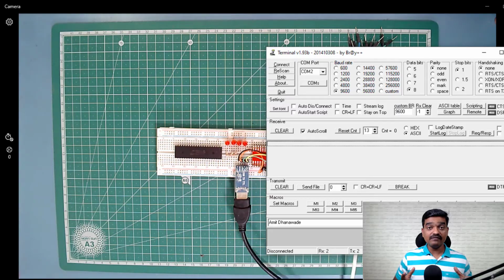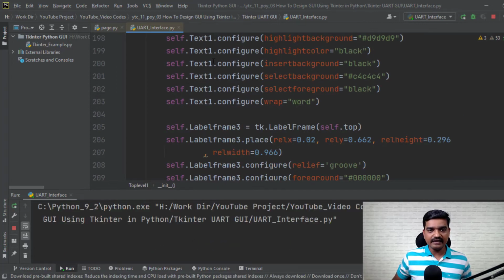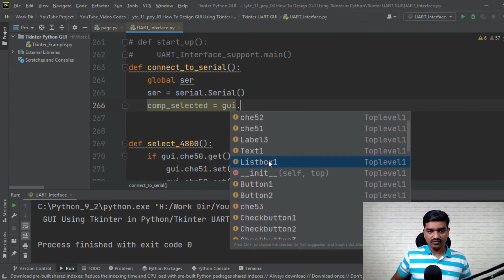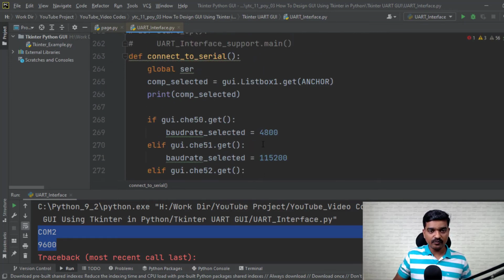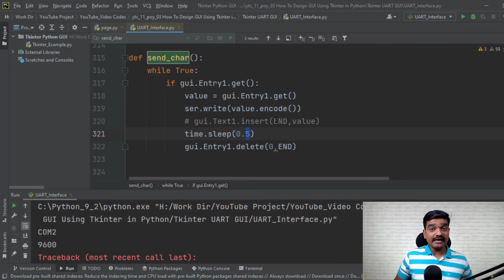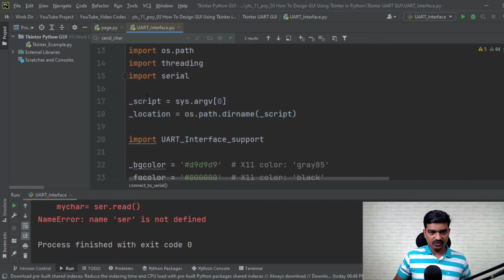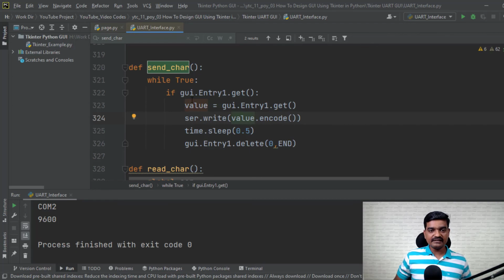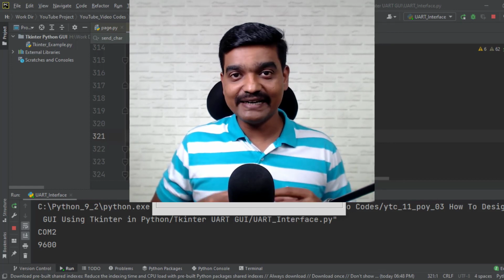Interface Python Tkinter GUI With PIC Microcontroller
You can build a fully functional interactive system that communicates with your microcontroller to facilitate interaction.

Serial/USB communication gives you the opportunity to control any type of microcontroller from your own computer, desktop, or laptop. Just create a suitable GUI interface.

In this video, you learn step-by-step Python GUI and PIC Microcontroller interaction. Also, check the code below